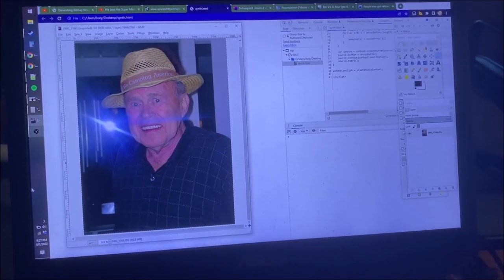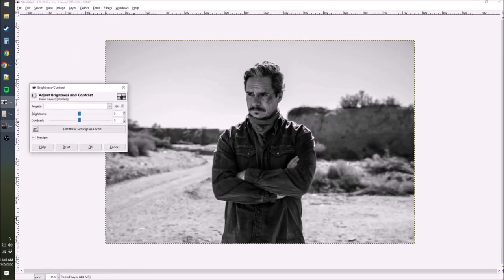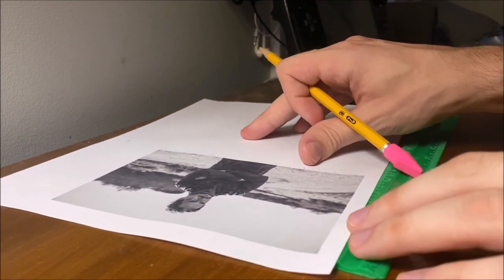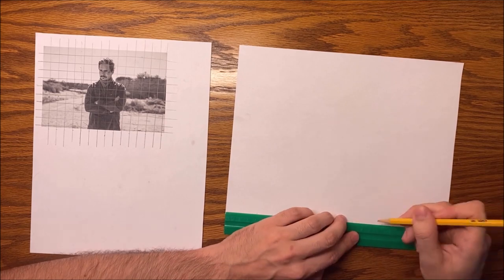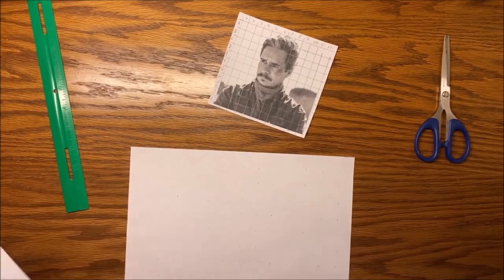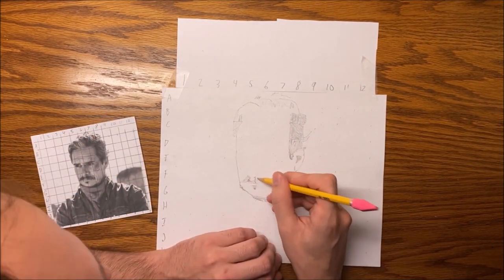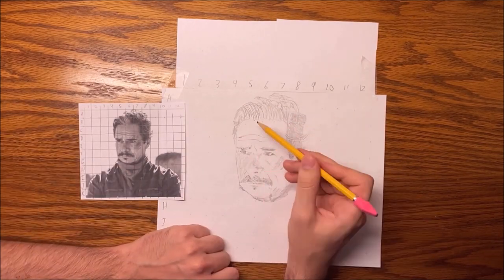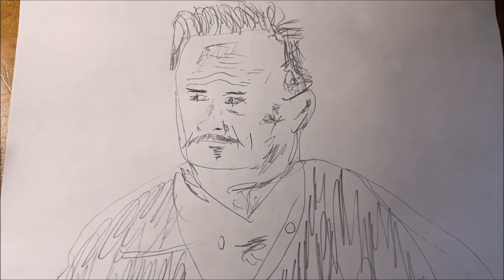How To Draw Realistically & Detailed with No Talent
I came up with a grid-based technique to draw realistically some years ago, and I want to share it. It's simple, but for me it's been quite powerful.

Here I draw Lalo Salamanca, as portrayed by Tony Dalton in Better Call Saul (go 1 video without referencing BCS challenge failed...).